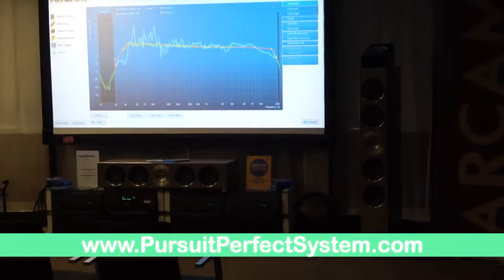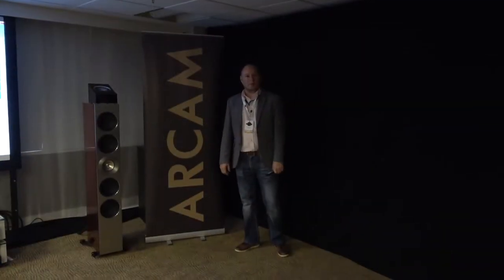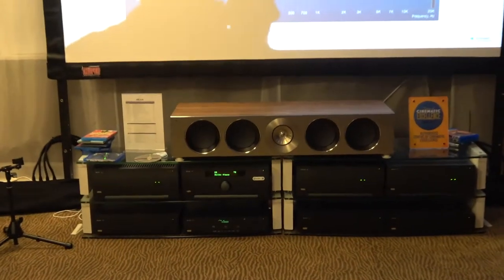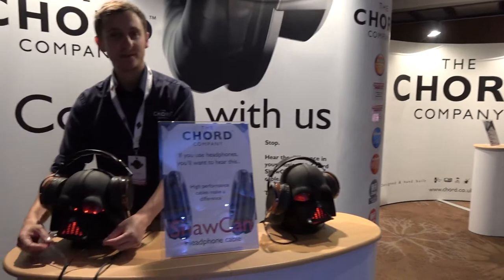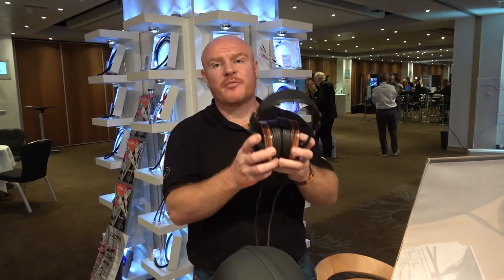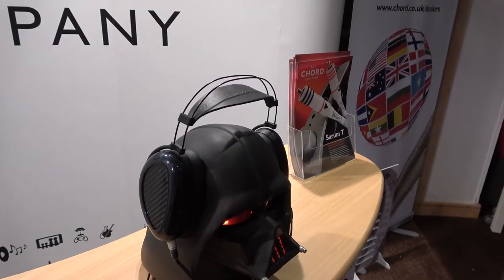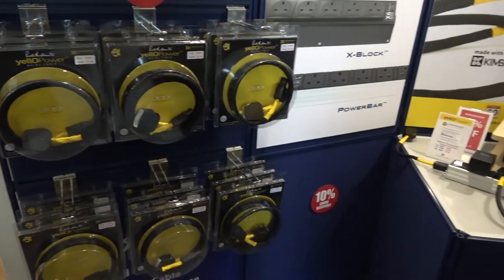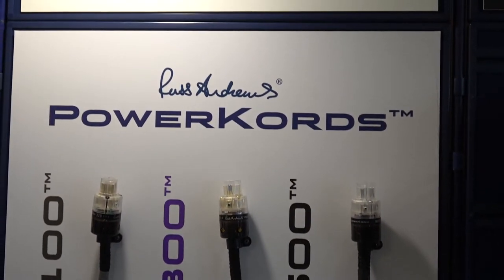Arcam The Chord Company Russ Andrews @ Indulgence HiFi Show 2017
Welcome to Pursuit Perfect System Coverage of the Indulgence Show 2017 - this is the last of our Coverage Videos.  Please go and watch all the others if you haven't already.

Compilation here of the Arcam Atmos room with their Mega System using KEF Reference 5 Speakers.

Then we have The Chord Company main stand and the demo I did of their Dedicated Headphones Cable

Lastly we have a look round the Russ Andrews Bed-Room display

Also go and check in the channel for more coverage of the Indulgence Show 2017 - there are lot of great videos there for you

Camera
Sony FDR-AX53

Mic - Rode Stereo Videomic Pro